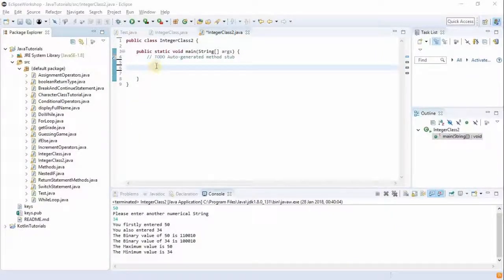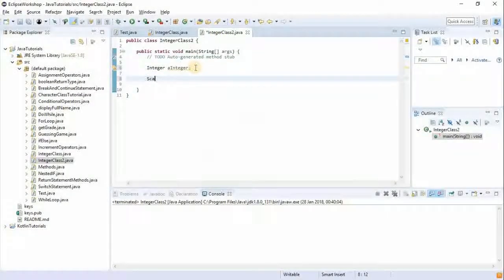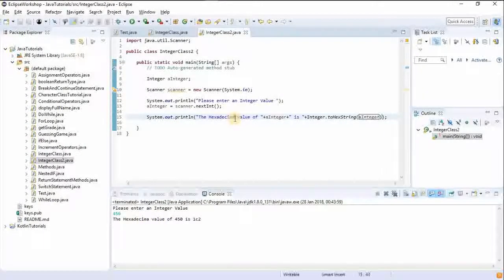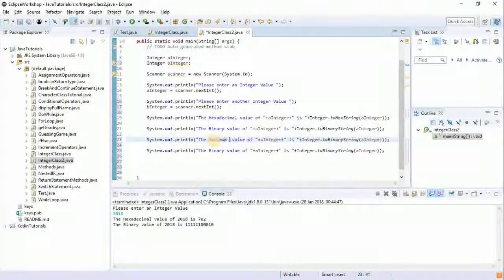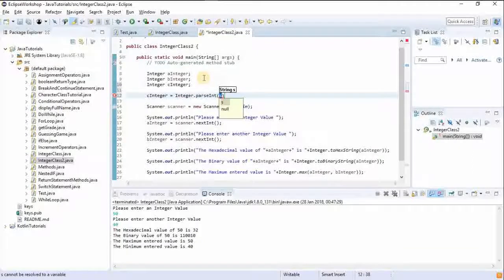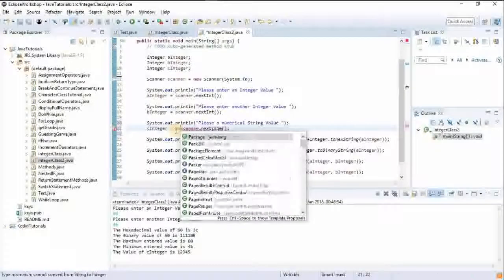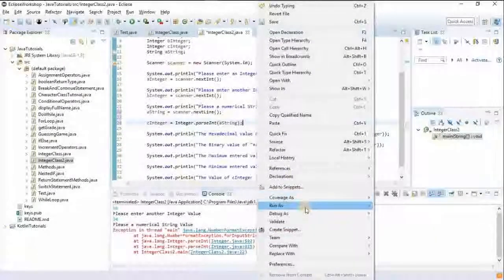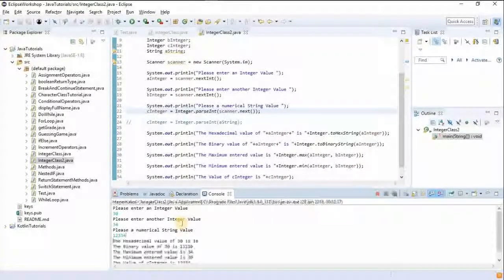Java Tutorials : Integer Class Methods [toHexString(),toBinaryString()]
In this tutorial, the user enters a value from the console and then the Hexadecimal and Binary Equivalent is being calculated using the toHexString() and toBinaryString() methods respectively.
After which the user enters two numbers and the maximum and minimum values are gotten using the Integer.max() and Integer.min() methods respectively.
Lastly the Integer.parseInt() method is being used to parse a String object into an Integer.